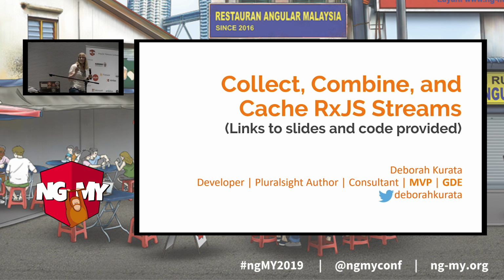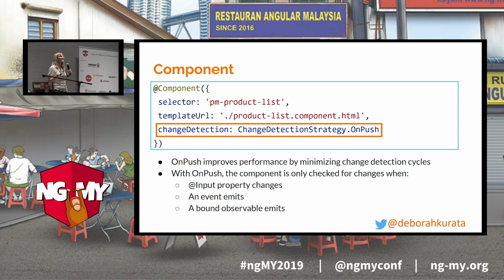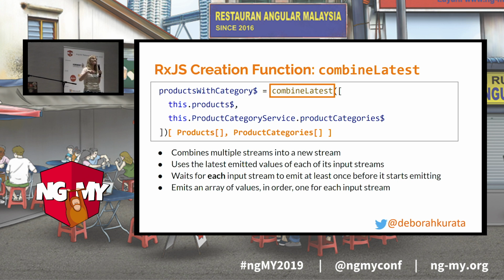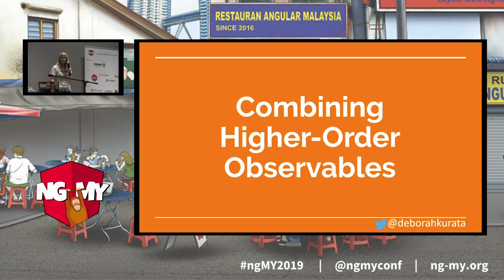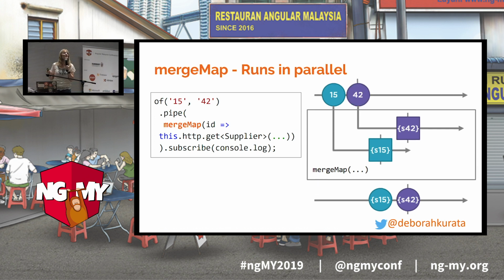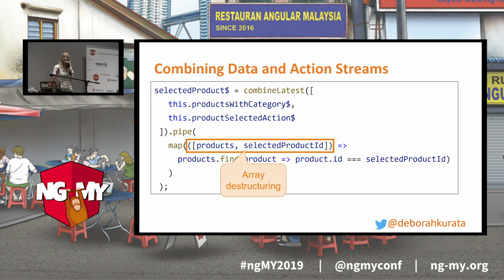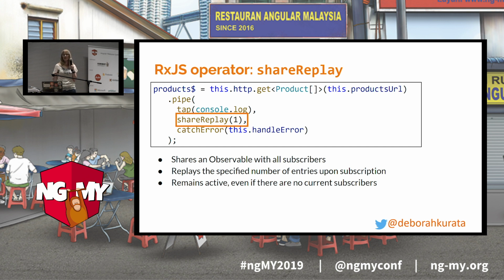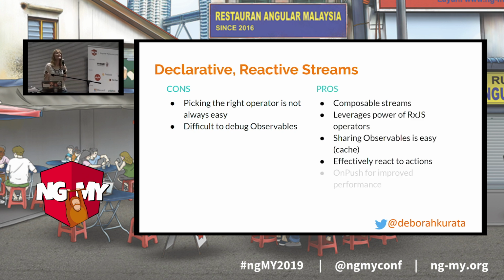Collect, Combine, and Cache RxJS Streams for User-Friendly Results... | Deborah Kurata | NG-MY 2019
Collect, Combine, and Cache RxJS Streams for User-Friendly Results... Without a Subscription

RxJS is one of those technologies we use every day, but there is always a bit more to learn. In this session, we focus on specific use cases:

- Collecting data from a backend server
- Combining data streams with other data streams to handle foreign key and aggregate relationships
- Caching the streams in a service so they can be readily reused
- And producing user-friendly data for display
- All without a single subscription